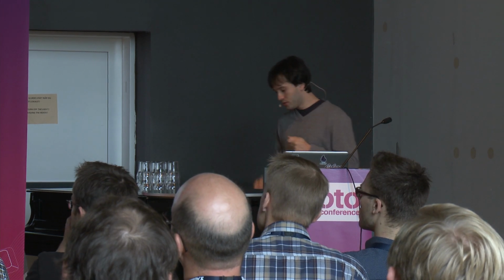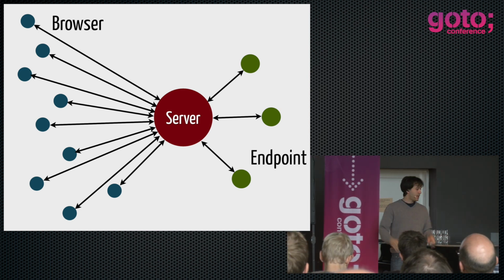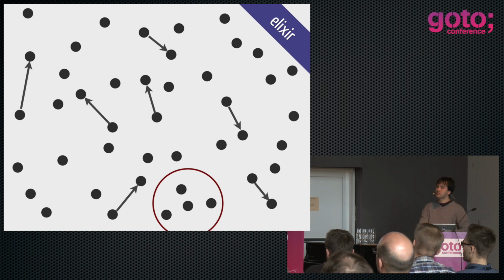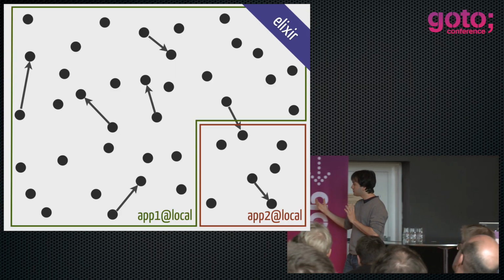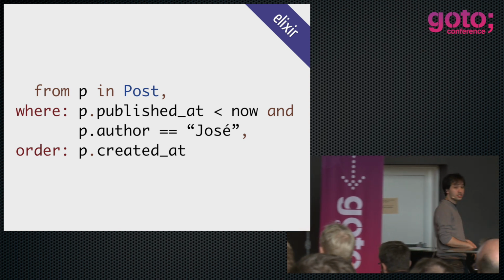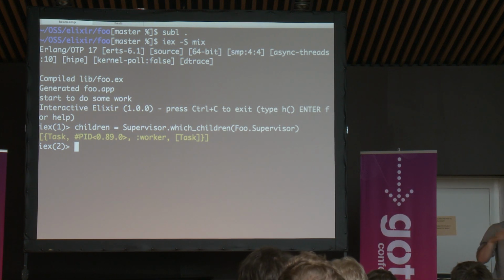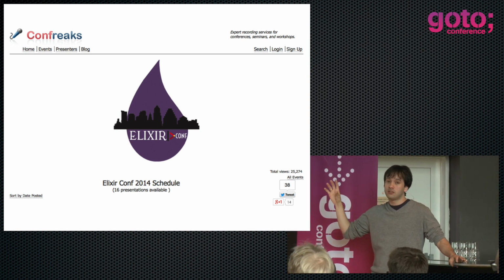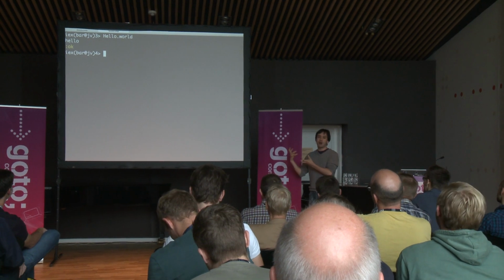Idioms for Building Distributed Fault-tolerant Applications with Elixir • José Valim • GOTO 2014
José Valim - Creator of the Elixir Programming Language

ABSTRACT
This talk will introduce developers to the Erlang VM and show how they introduce a completely new vocabulary which shapes how developers design and build distributed, fault-tolerant applications. This talk will also introduce the Elixir programming language and what it brings to the Erlang Virtual Machine.

RECOMMENDED BOOKS
McCord, Tate & Valim • Programming Phoenix 1.4 •
Svilen Gospodinov • Concurrent Data Processing in Elixir •
James Gray II & Bruce Tate • Designing Elixir Systems With OTP •
Chris McCord • Metaprogramming Elixir •